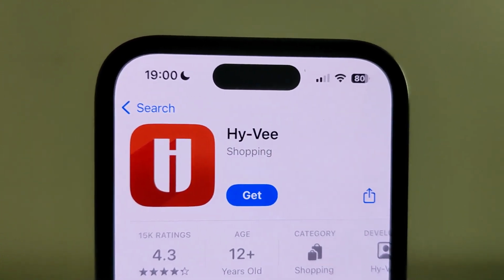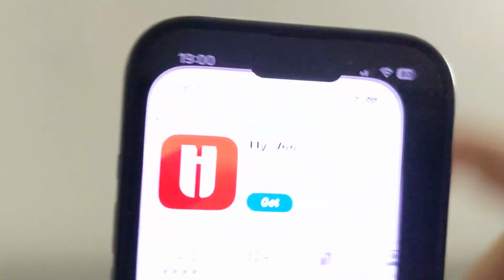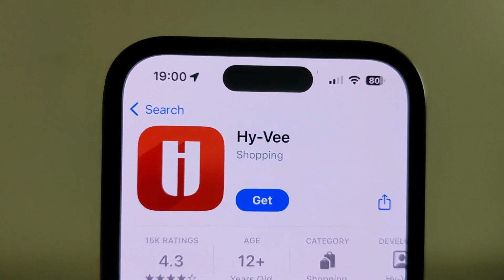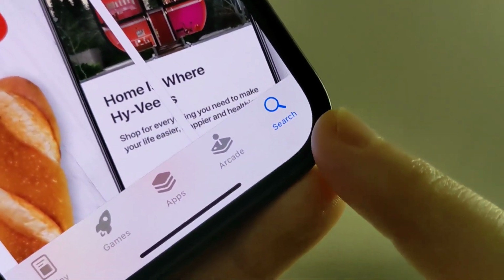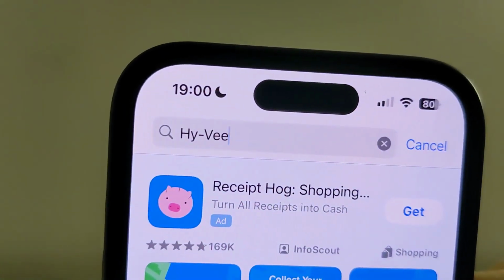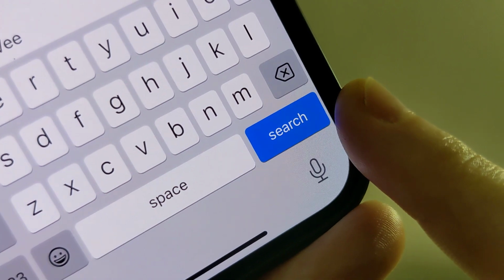How to Download Hy Vee on iPhone iOS, App Store, Android, Play Market